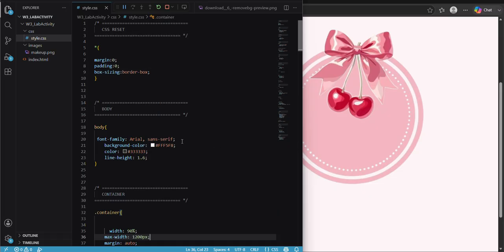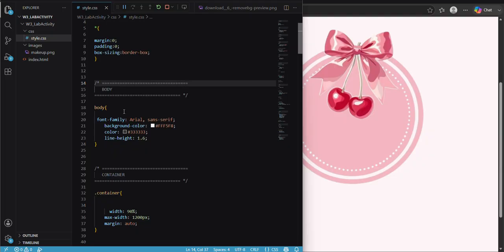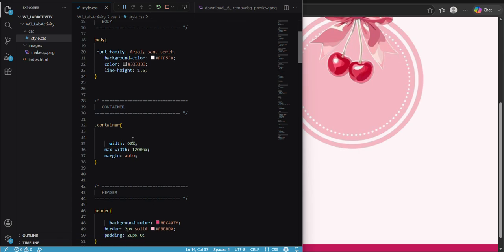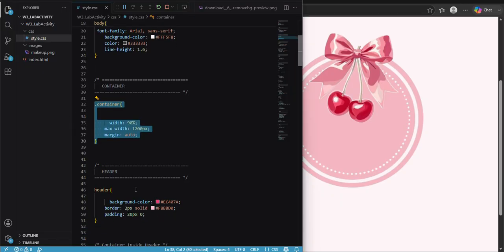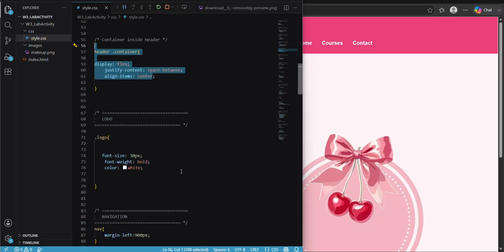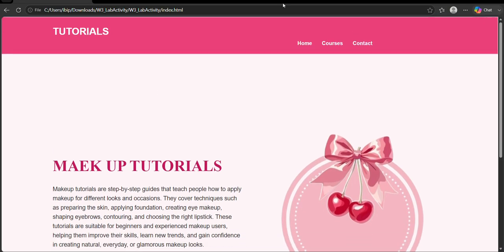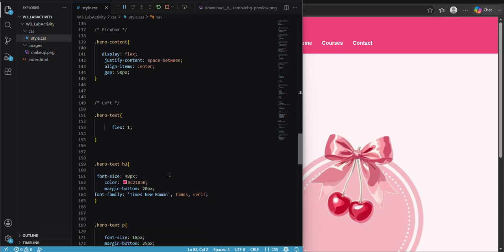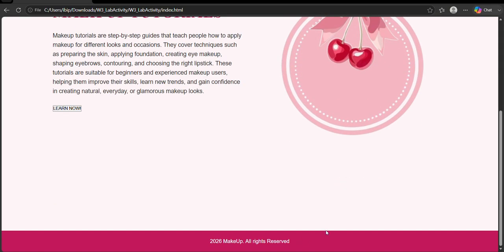Merantes | My First Website | About Make Up